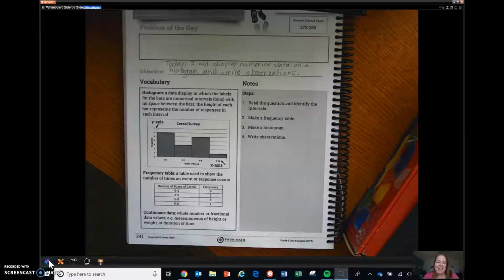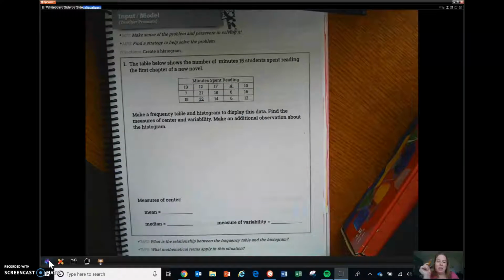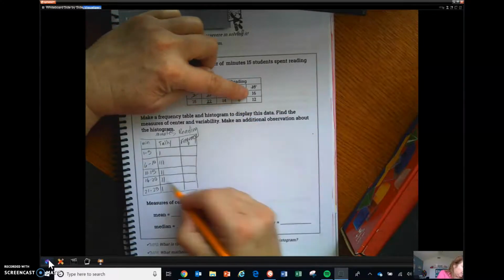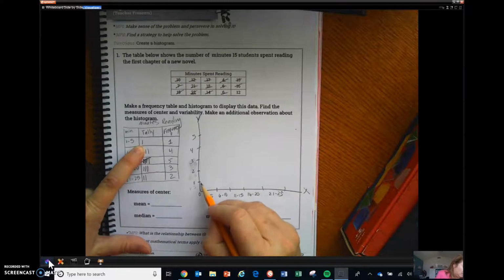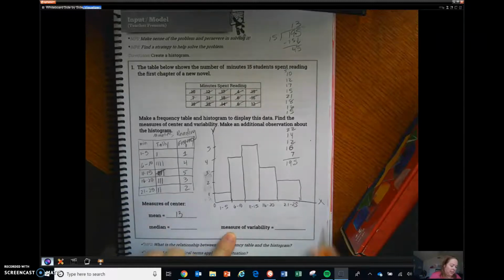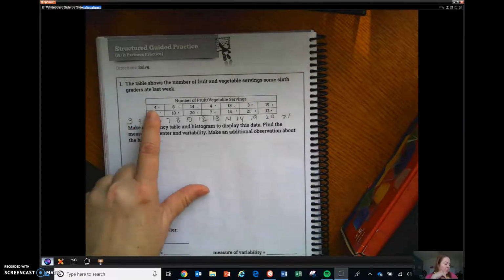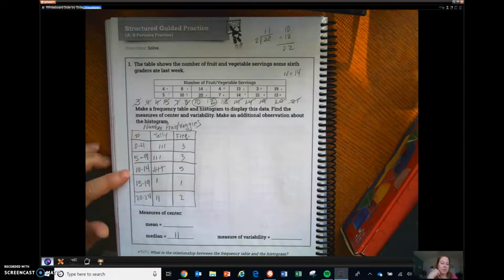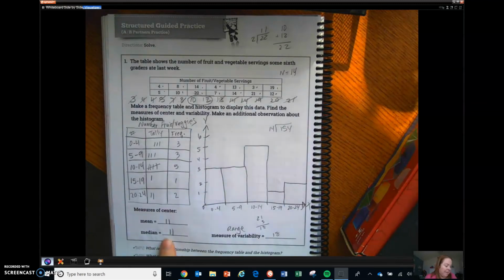Unit 8 Lesson 12